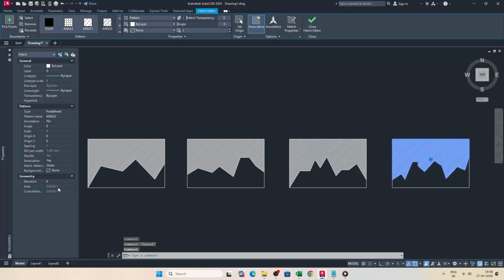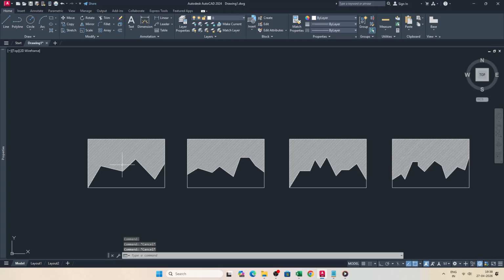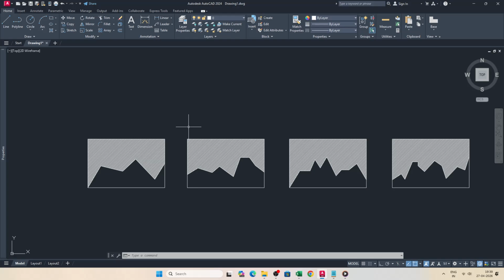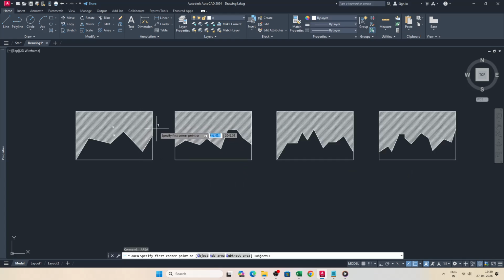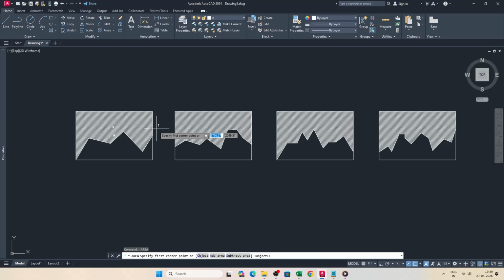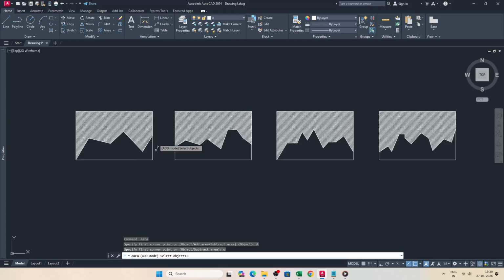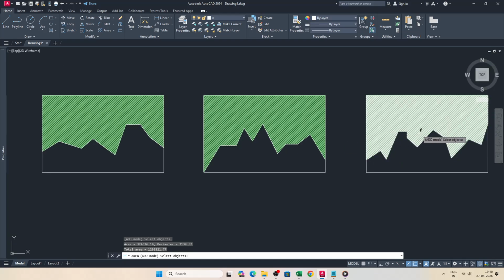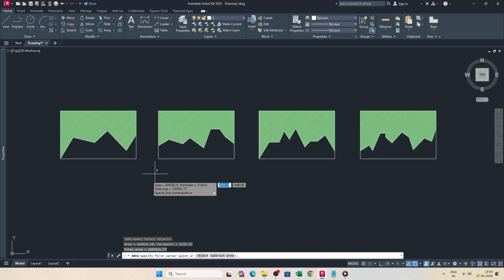How To Calculate Total Hatch Area In AutoCAD (Step By Step)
Master how to calculate total hatch area in AutoCAD with this quick and easy tutorial. This video explains the best methods for AutoCAD area calculation and hatch property management to improve your CAD workflow.